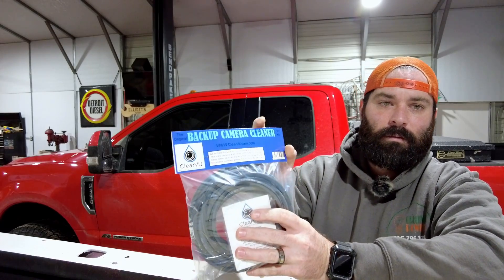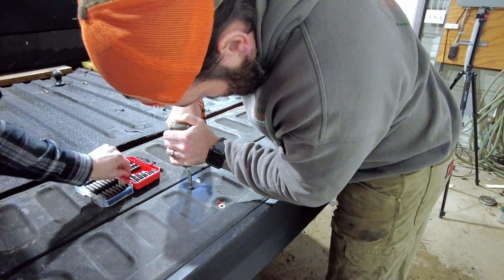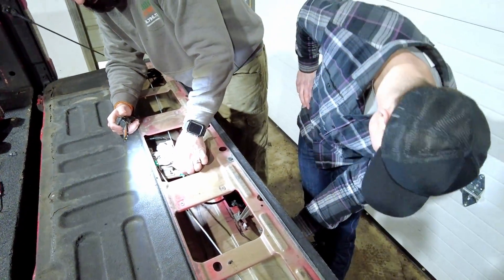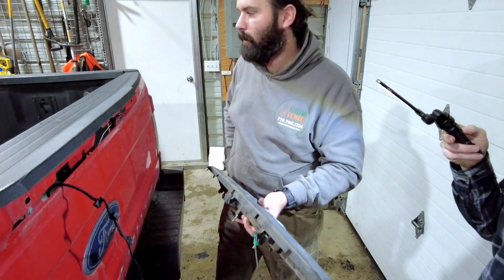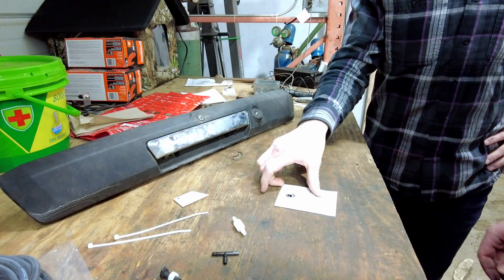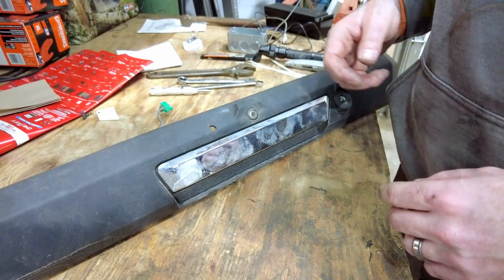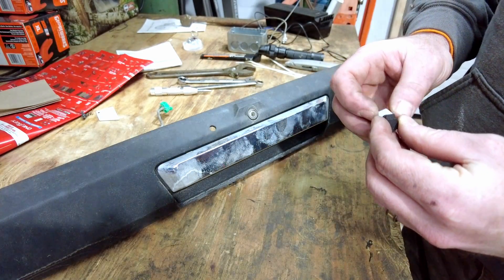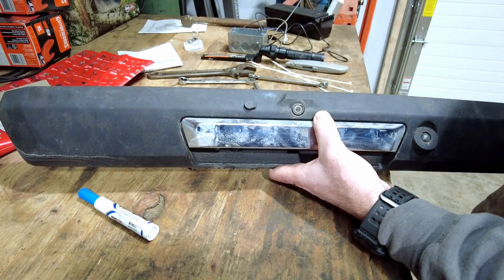Sleek Solution to a Dirty Back up Camera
In this video, we will be demonstrating how to install a backup camera cleaner from ClearVuCam. This easy-to-use cleaner is designed to keep your backup camera free from dirt and debris, ensuring a clear and reliable image while reversing.  ClearVu is the only aftermarket solution for a back up camera cleaner.

Overall, the installation process takes less than an hour, and can be done at home with basic tools. Using the ClearVuCam device will help ensure that your backup camera is always providing a clear and reliable image. You can find more information and purchase this device at the

You can also check out their YouTube channel at @ClearVU_Solutions

0:00 What is ClearVu Cam
1:41 Disassembling Tailgate Portion
4:51 Drilling the Hole For the Cleaner
9:05 Installing the Cleaner Head
10:46 Differences of Install if you plan on Removing your Tailgate.
12:14 Reinstalling Camera on Truck
14:21 Routing the Hose to the Cleaner
18:48 Hooking up the Hose Under The hood
20:12 Putting the Tailgate back Together
21:31 Testing the ClearVu Cam
22:55 Promo Code in the Description!